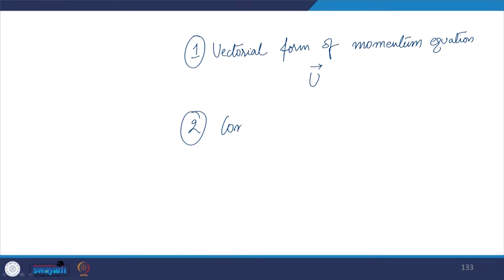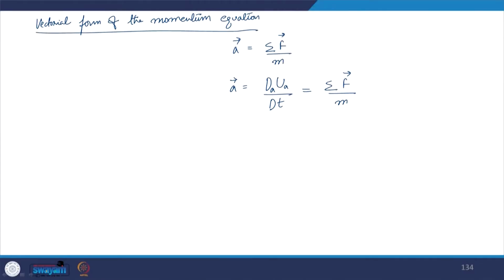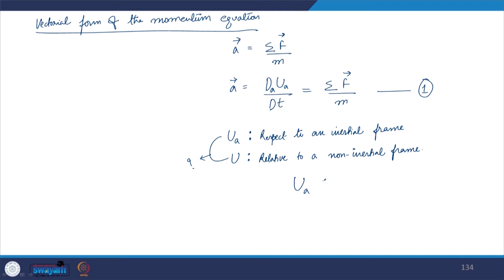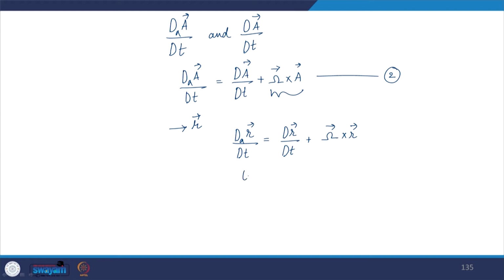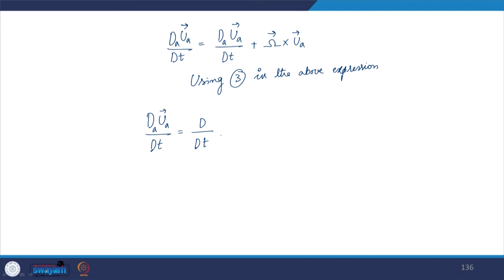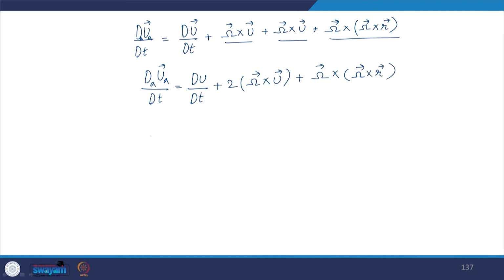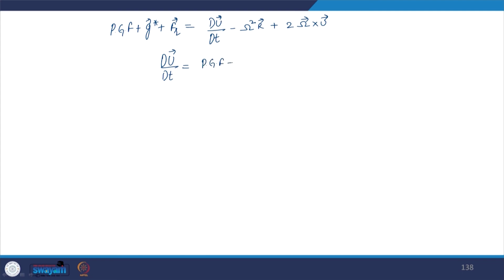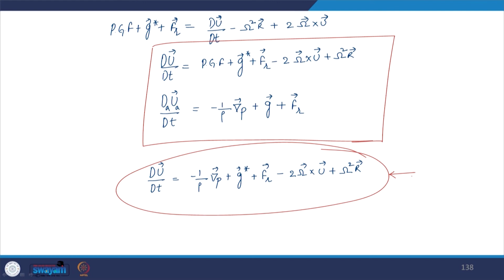Lec 05 : Momentum Equations and its Vectorial Form in Spherical Polar Coordinates (Part-1)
In this lecture, an equation for conservation for momentum in a rotating frame of reference was obtained.